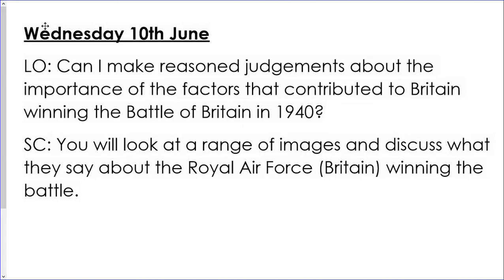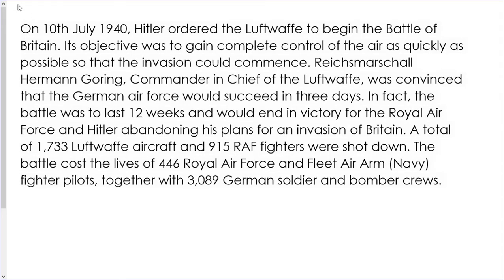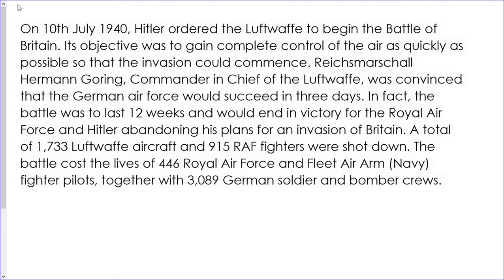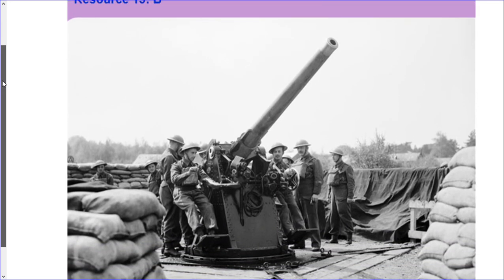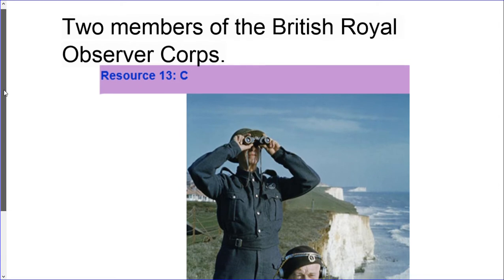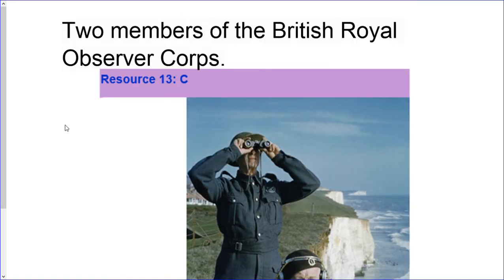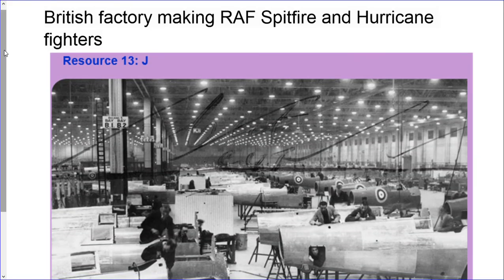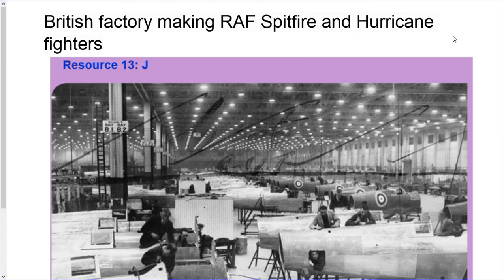Week 1 History Lesson 3